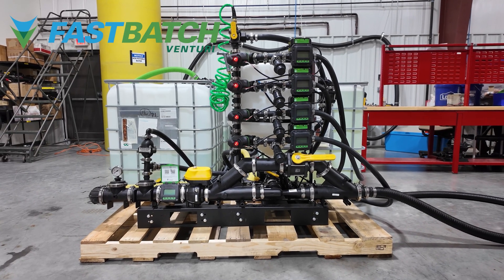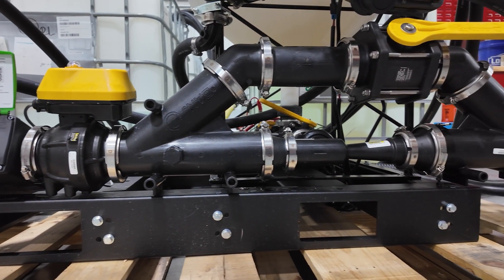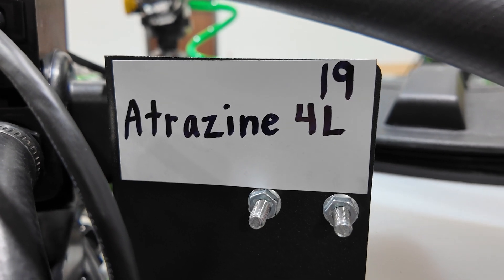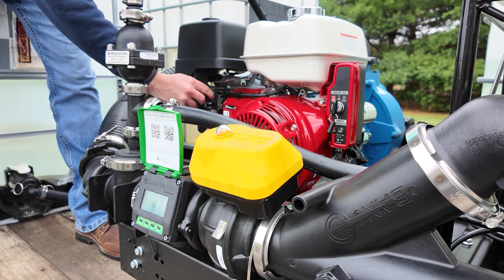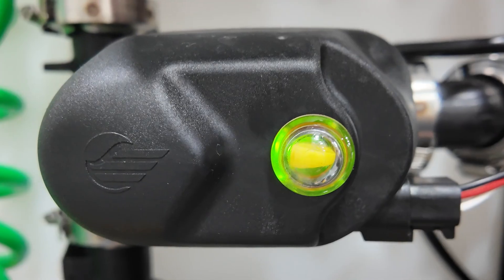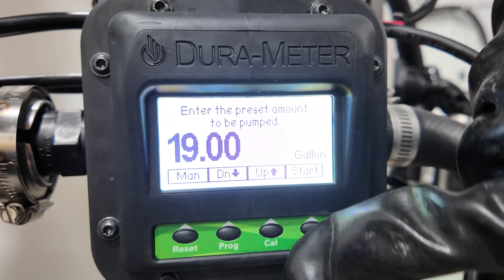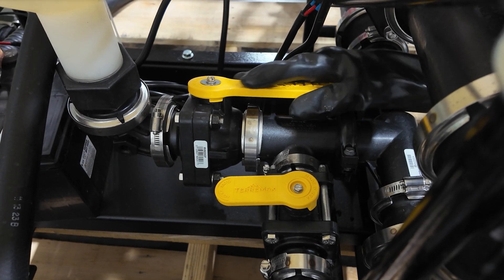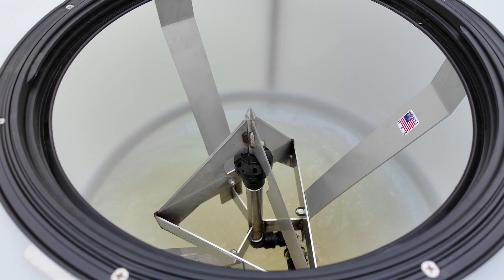Dura Fastbatch Venturi Demonstration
FastBatch Venturi: Speed, Simplicity and Safety in a Compact Design for Agriculture

Streamline your liquid handling processes with the FastBatch Venturi system! Designed for precision and efficiency, this advanced solution is perfect for agricultural applications. With a high-flow meter, electric valve control, and batching meters, the FastBatch Venturi delivers accuracy and reliability where it matters most.

Key Features:
✅ High-flow meter for quick, precise measurement
✅ Electric valve for automated control
✅ Durable design for tough environments
✅ Ideal for chemicals, fertilizers, and more

Whether you're optimizing your chemical transfers or upgrading your system, the FastBatch Venturi is your go-to solution for efficiency and accuracy.